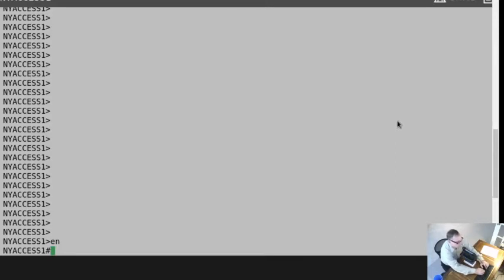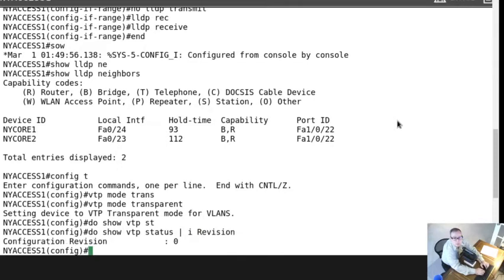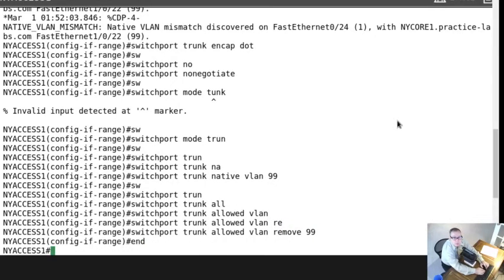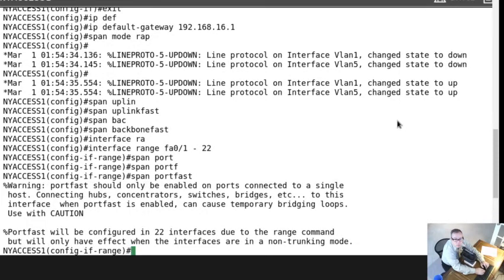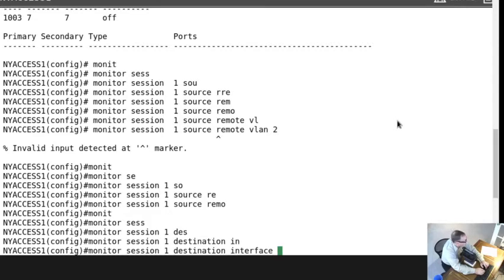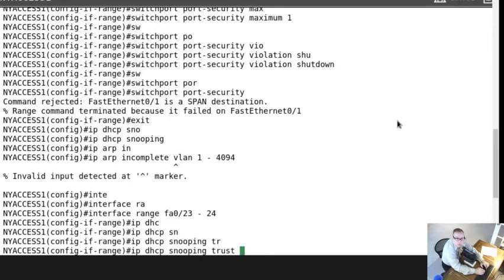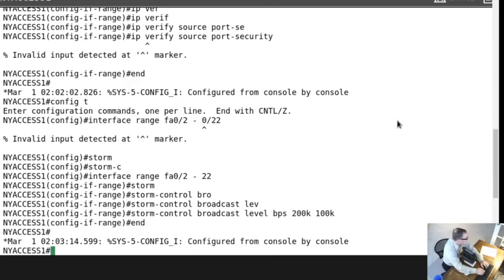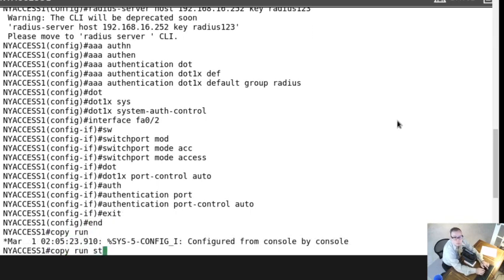Layer 2 Lab - Part 2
Commands used in this lab:

Console Logging:
NYACCESS1(config)line con 0
NYACCESS1(config-line)logg sync
NYACCESS1(config-line)end

RSPAN:
NYACCESS1(config)monitor session 1 source remote vlan 2
Doesn’t work on this model
NYACCESS1(config)monitor session 1 destination interface fa0/1

Verifies IP and MAC against DHCP snooping db entry (IP SrcGuard)
Protects against EU setting static IP addresses

Storm Control:
NYACCESS1(config)interface range fa0/1 - 22
NYACCESS1(config-if-range)storm-control broadcast level bps 200k 100k

Logging:
NYACCESS1(config)clock timezone EST -5
NYACCESS1(config)clock summer-time EDT recurring
NYACCESS1(config)exit
NYACCESS1#clock set 15:23:00
NYACCESS1#config t
NYACCESS1(config)service timestamps log datetime localtime show-timezone msec
NYACCESS1(config-if-range)no logging event link-status

authentication port-control auto = the command from v12.2(50) and later
NYACCESS1(config-if)end
NYACCESS1#copy run start